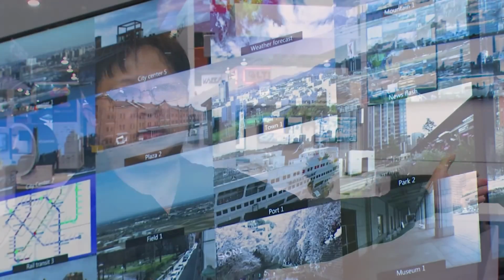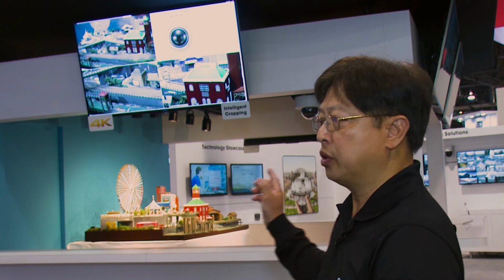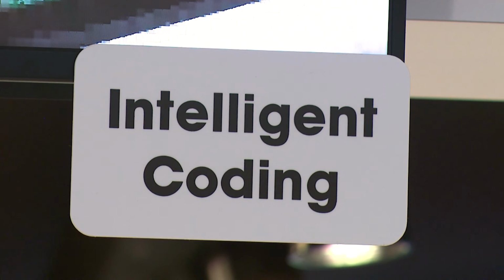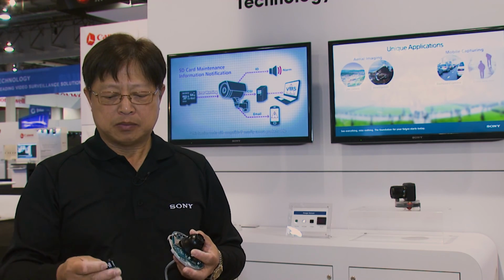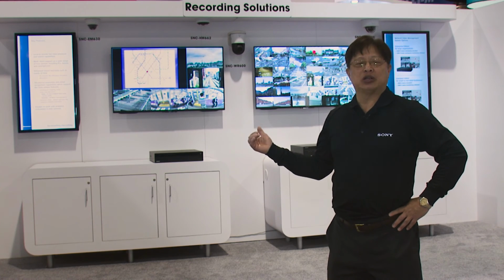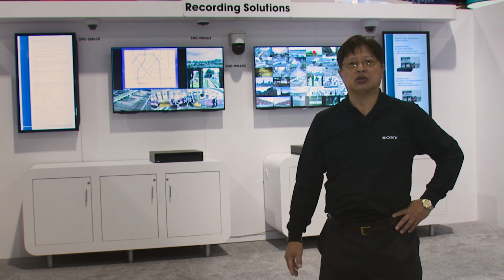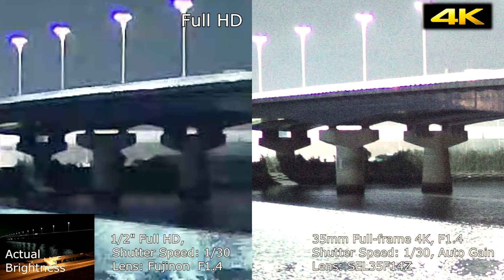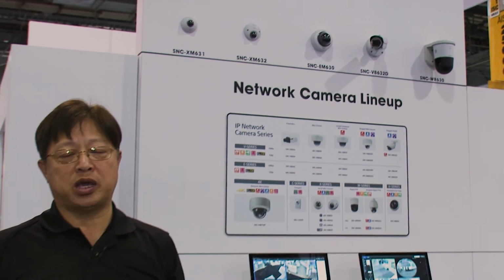ISC West 2016 Booth Tour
Sony's Allen Chan highlights the latest security products and technologies at ISC West 2016, including 4K cameras like SNC-VM772R, SNC-VB770 and UMC-S3C.